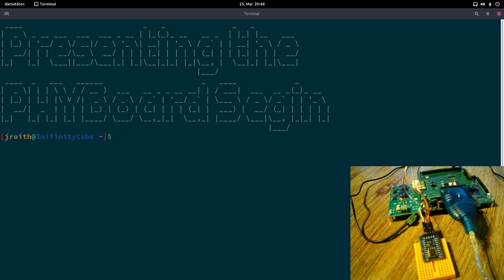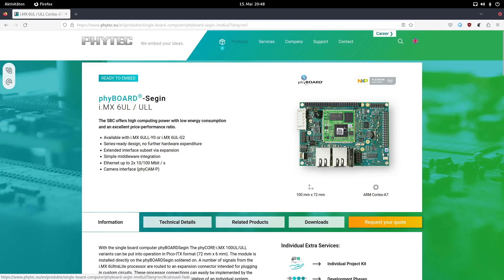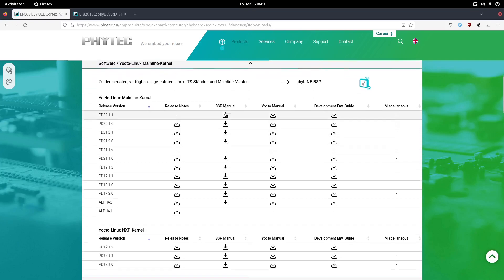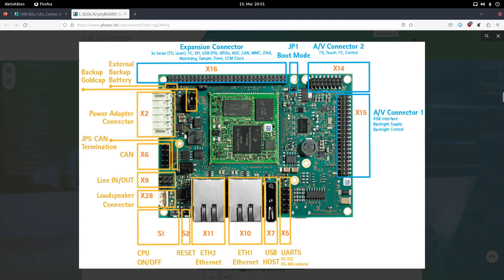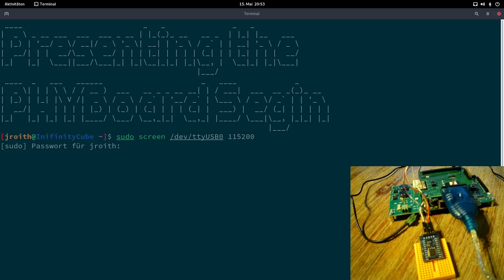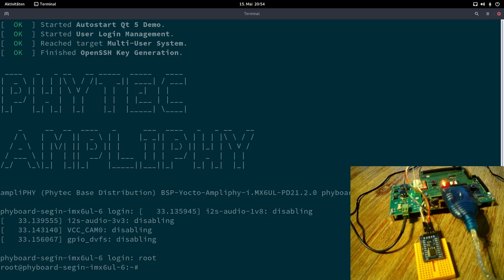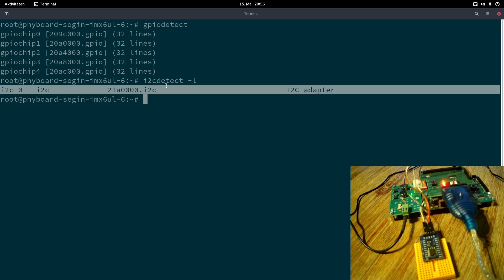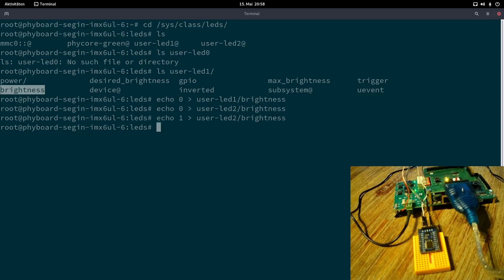Getting started with Embedded Linux - Presenting the phyBoard Segin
This kit includes the board, a 12V-24V power supply adapter for the SBC and an USB stick with a development Virtual Machine Image.